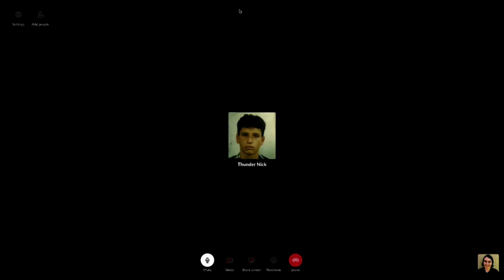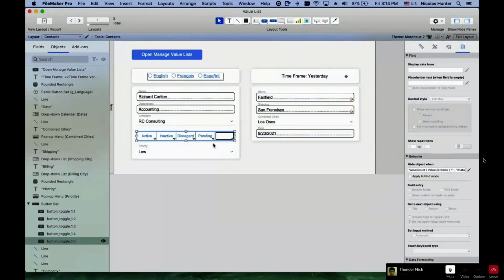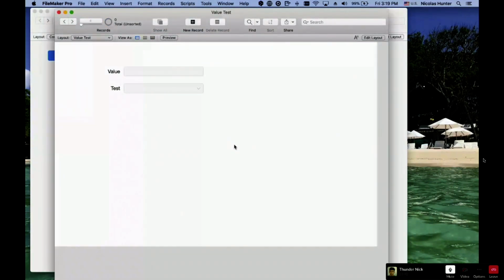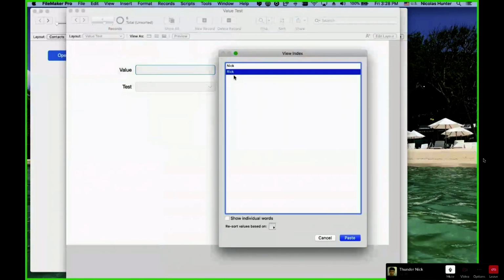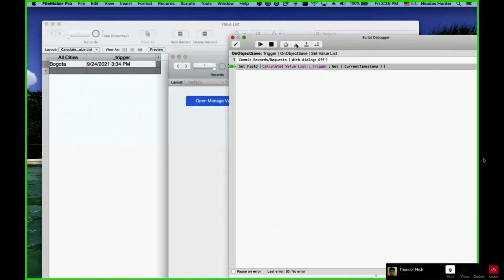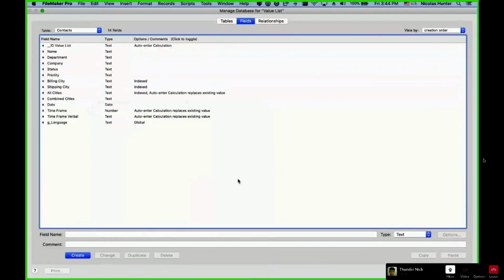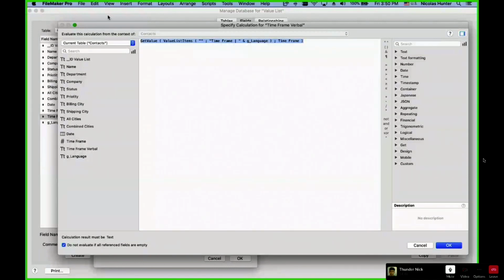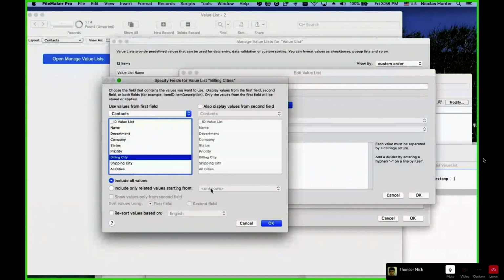Value List Hell in FileMaker Day 2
Value Lists in FileMaker Pro is a vast subject. You’ve heard here and there how they work, but never before, you’ve heard what they can do for you entirely. Most of developers both beginners and advanced are missing many aspects of Value Lists. Nick Hunter will explain you all about Value Lists and how powerful they could be for you.

FMTraining.TV
2122 9th St., Suite 102